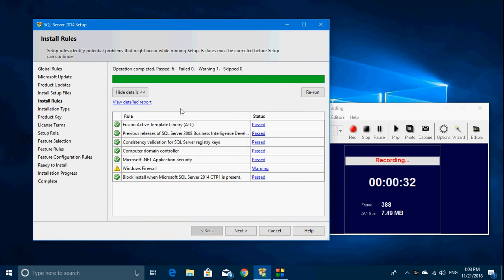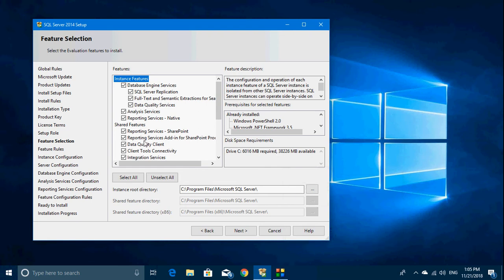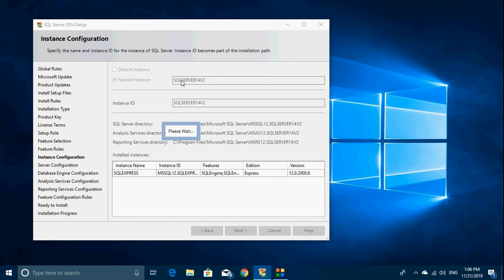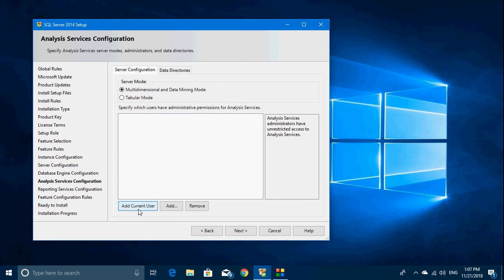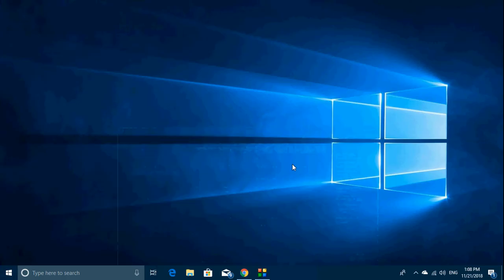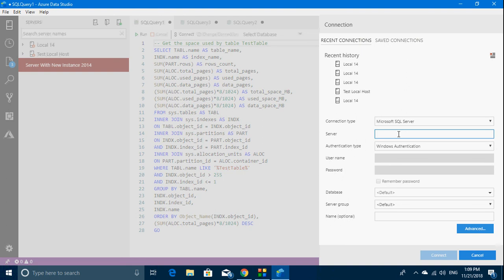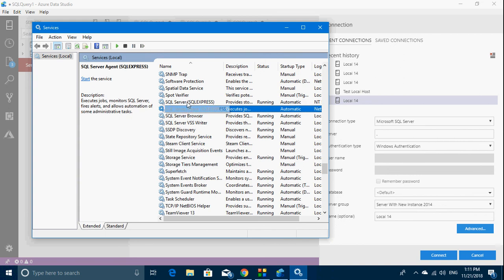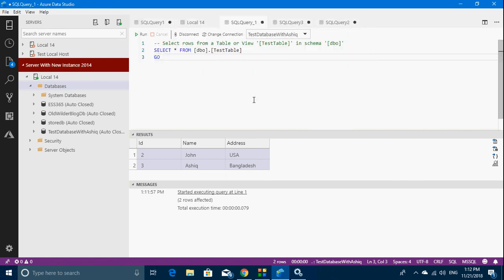Installation Process of Microsoft SQL Server and Azure Data Studio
Installation Process is described here for Microsoft SQL Server and Azure Data Studio